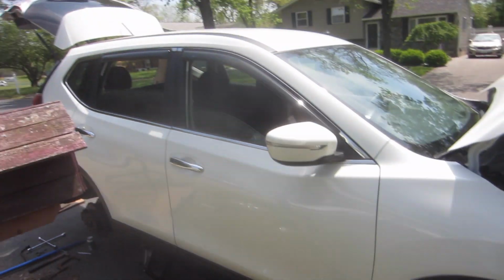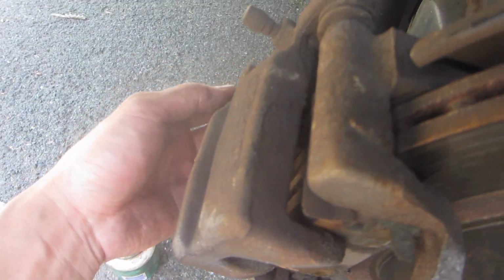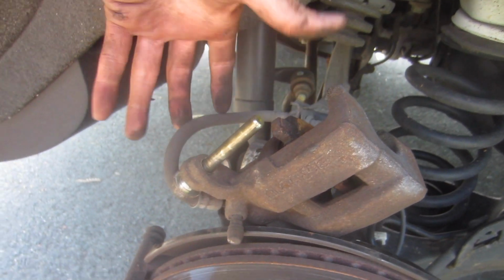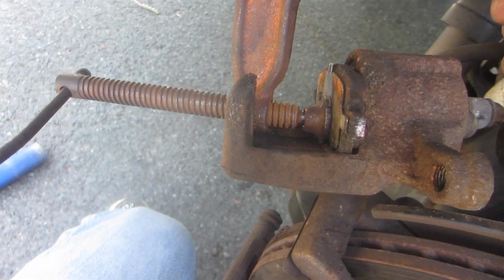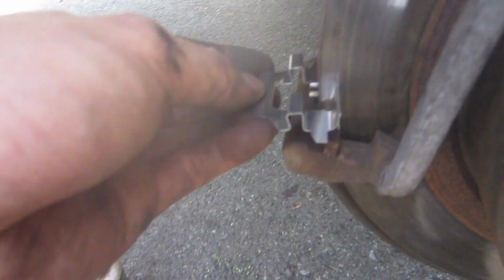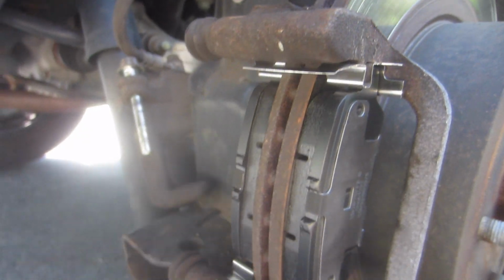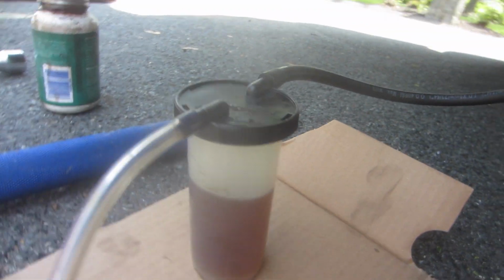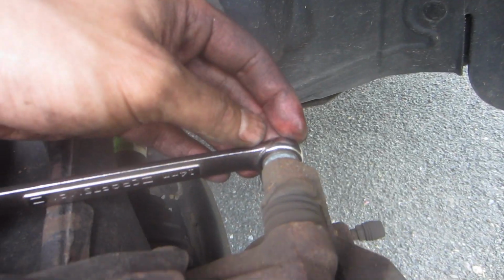Nissan Rogue Brake Pad Replacement Easy DIY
If you done brakes before on any other car you can do this car.

Easy.

Thanks,
Frank